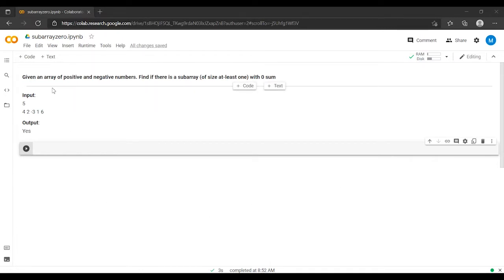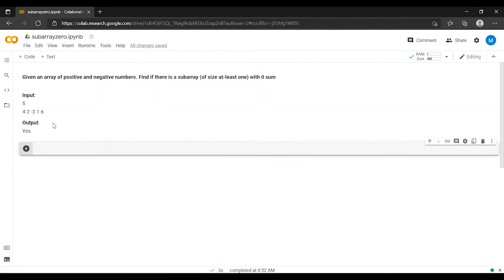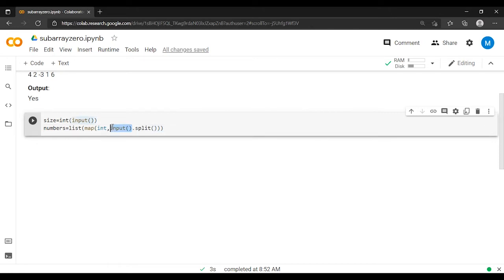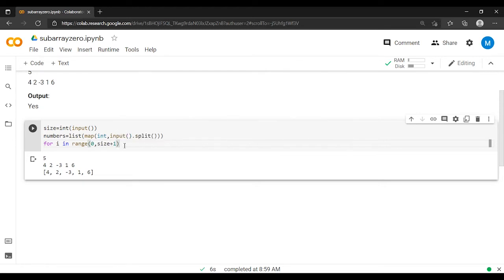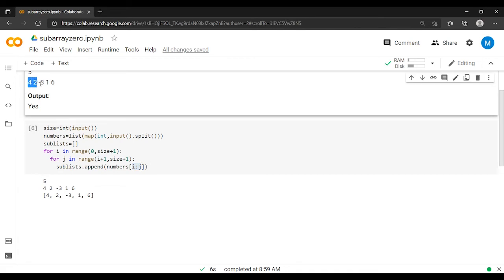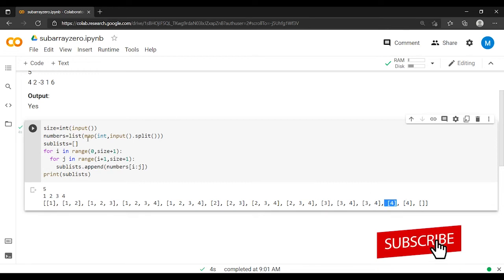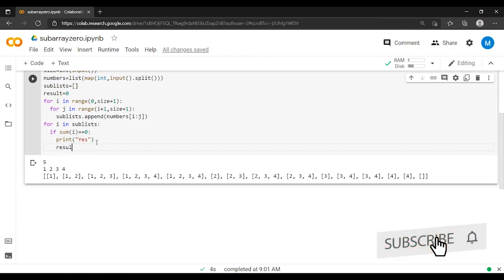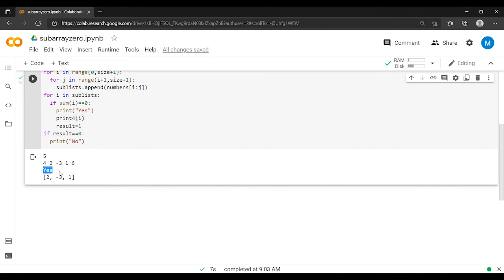Find if there is any subarray with sum equal to zero (Python) | Perfect eLearning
Python Certification is the most sought-after skill in the programming domain. In this Array Interview Video Series, we will introduce you to the top asked questions in Python interviews for the year 2022. These questions on Python Programming will help you with different expertise levels to reap the maximum benefit from our video series.

Watch this video till the end to understand the coding steps required to write a program to find if there is any subarray with a sum equal to zero (Python)